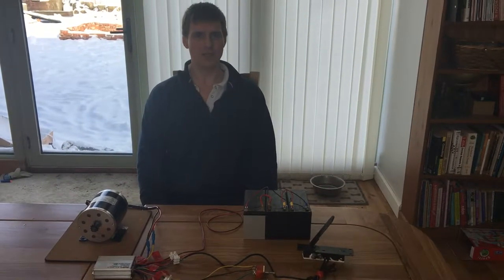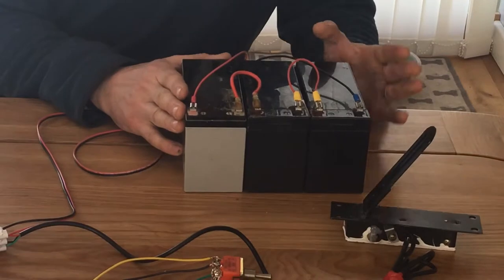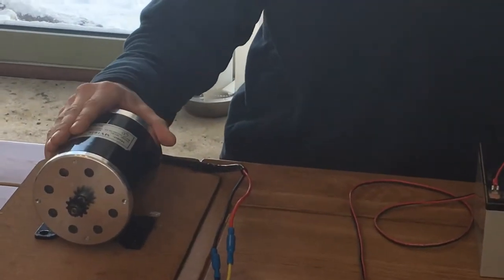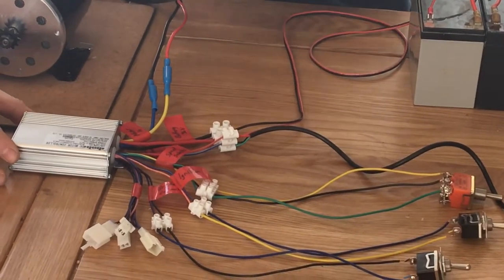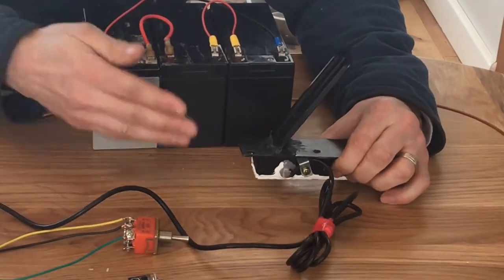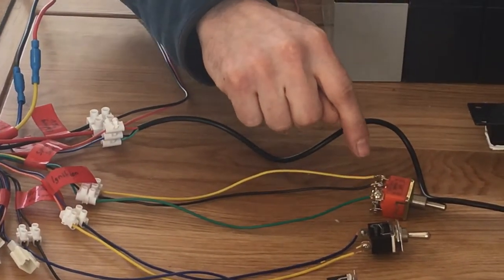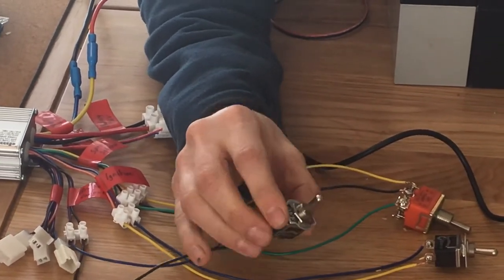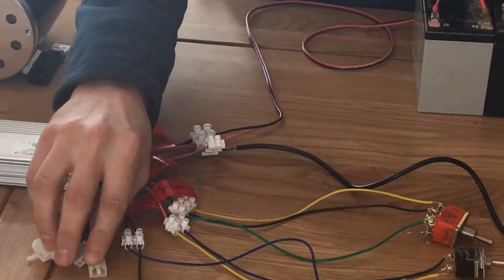Electric Go-Kart Wiring and Controls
Video describing the electrical and control system used on the DIY electric go-kart I am building with my kids.